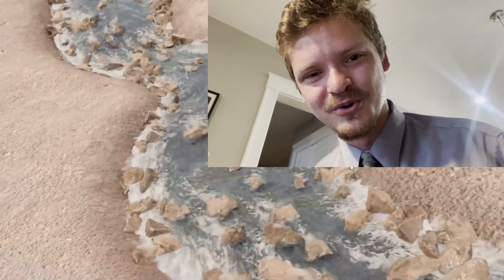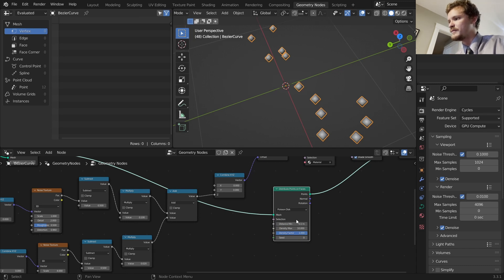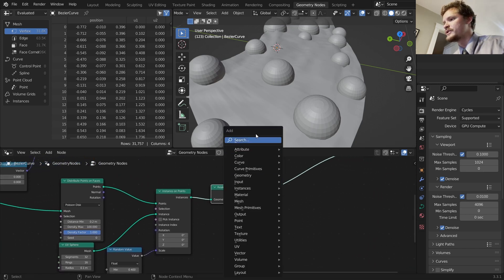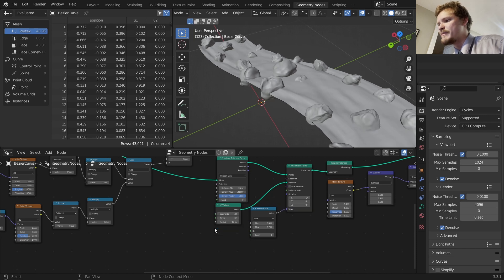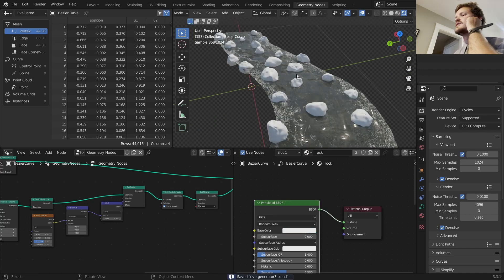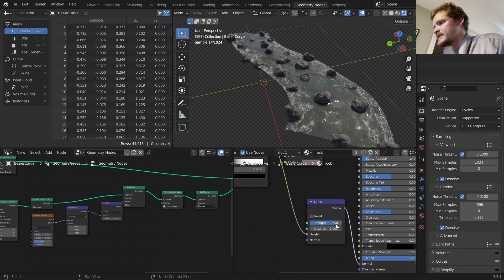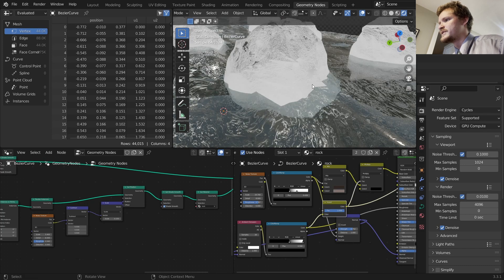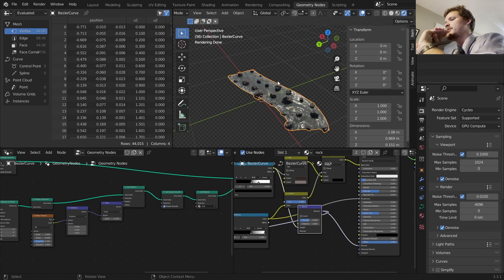Blender River Generator [Part 5] - Rocks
part 5 of procedural blender river generator